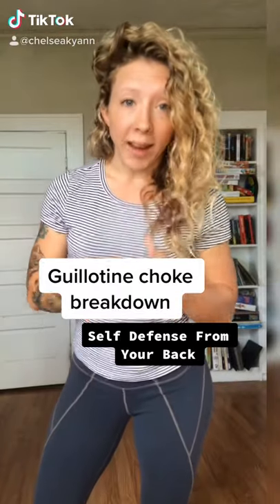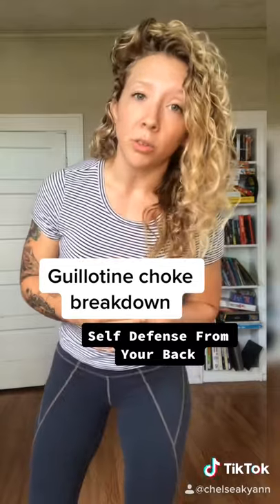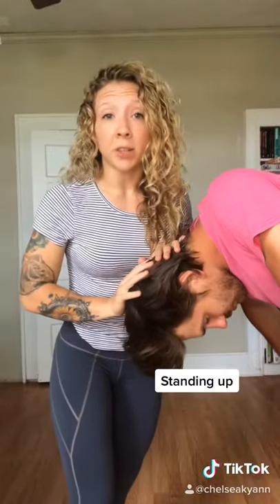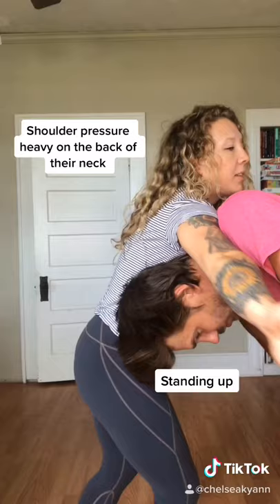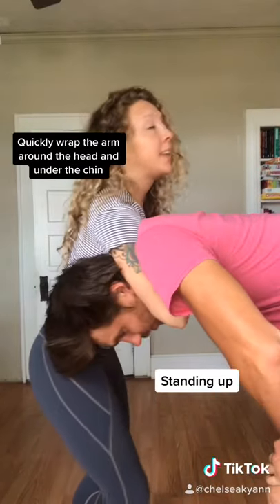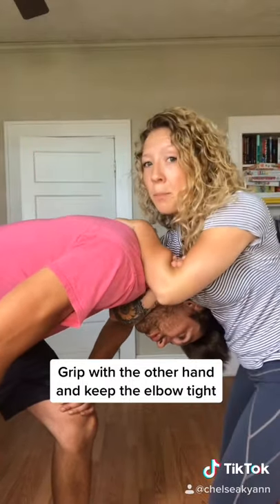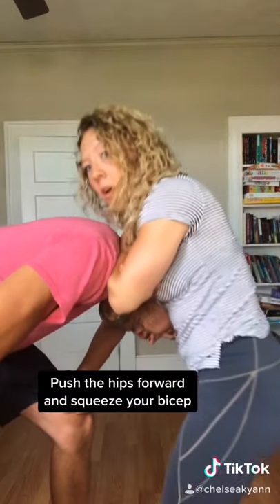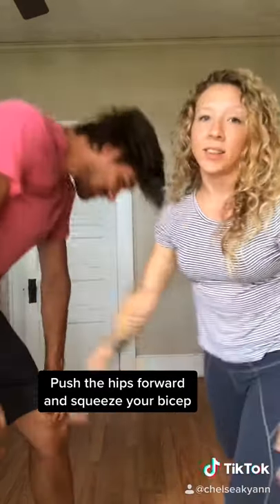Guillotine choke breakdown for self defense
How to finish a guillotine choke standing or on your back. This a great Jiu Jitsu technique for self defense.